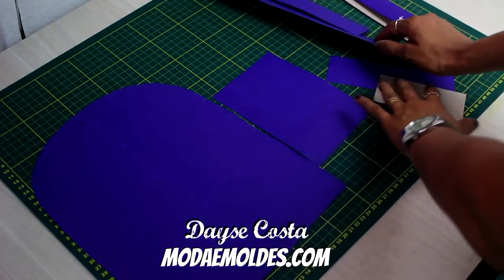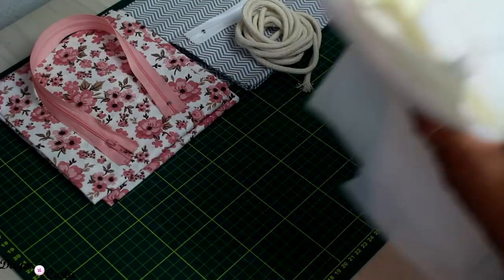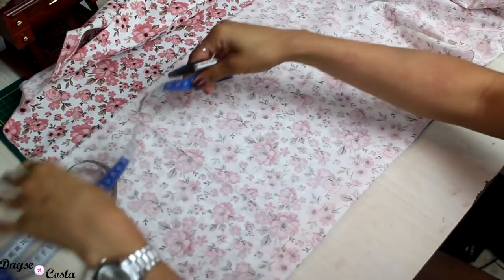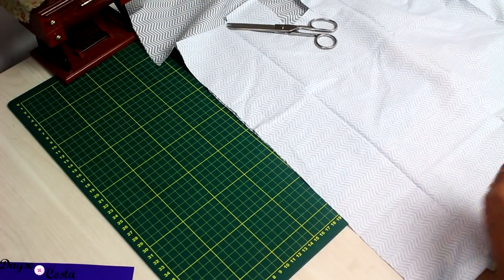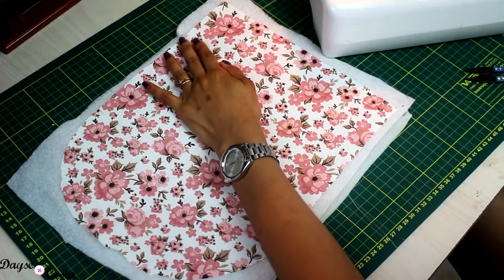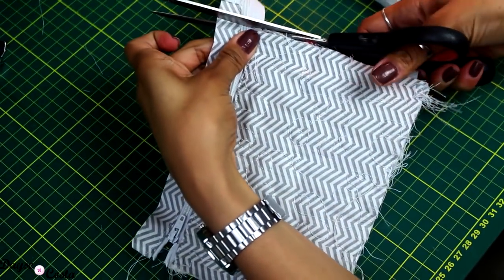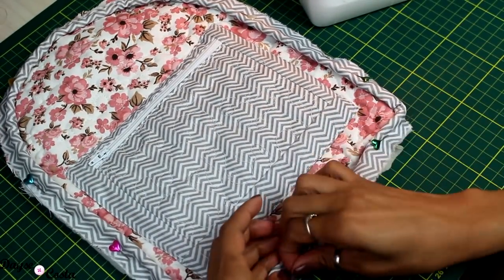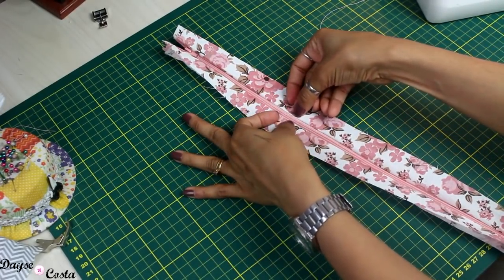MOCHILA DE TECIDO | COSTURA CRIATIVA | Dayse Costa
DYI de costura criativa! Uma linda mochila de tecido toda trabalhada na textura para você arrasar nos seus looks♥
Esquema do molde e fotos com os detalhes das peças no blog acesse:

✂️📐 ENCONTRE ESTE E MAIS CONTEÚDOS DE COSTURA E MODELAGEM NO MEU BLOG:
USE O CUPOM DAYSECOSTA NAS COMPRAS NO SITE DA SINGER

PERGUNTAS FREQUENTES:

- CANON T5i